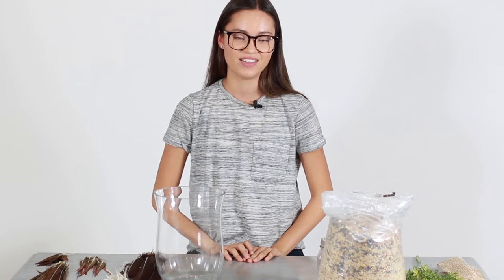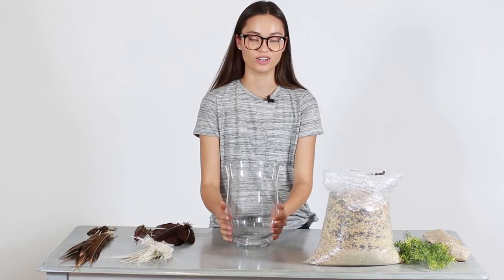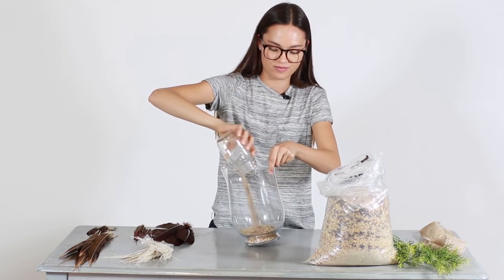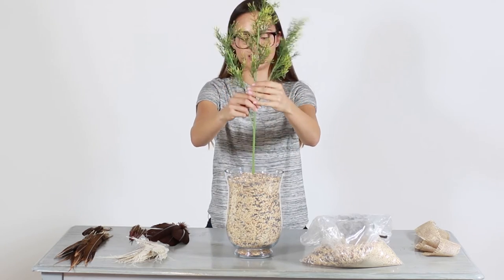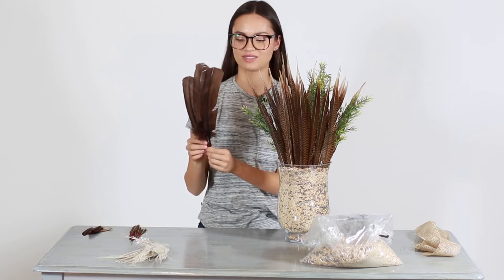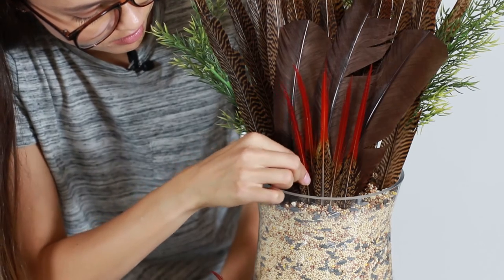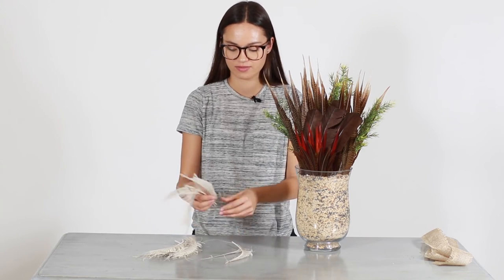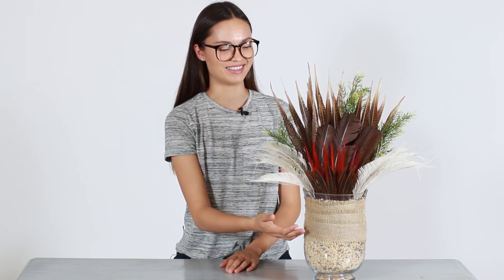Simple DIY Thanksgiving Feather Centerpiece - DIY FEATHER CENTERPIECE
Happy November! With Thanksgiving and the holidays quickly approaching, this elegant feather centerpiece is an easy, unique way to incorporate fall and winter colors into your home.

Supplies needed:

3 packs- 5 pieces- Ivory Bleached Peacock Swords Cut Feathers

2 packs- 10 Pieces 8”-10” Golden Pheasant Red Tips Loose Feathers

1 pack- 6 pieces Brown Turkey Rounds Secondary Wing Quill Feathers

Large Clear Vase

Glue Gun (optional)

Satin ribbon or burlap ribbon

One large bag of birdseed

Step 1:

Grab your clear vase and your ribbon. Decide how you would like to tie the ribbon; we did a simple bow tie but you could do a single knot or get creative! Depending on the type of vase you have, you may want to use hot glue and a glue gun to secure the ribbon onto the vase. A few dots of glue should do the trick!

Step 2:

Fill the vase up with the birdseed, leaving an inch or two of space at the top.

Step 3:

Starting with the ivory peacock feathers, arrange them in a staggered line towards the back of the vase, using the birdseed to hold them in place.

Step 4:

Next, take your brown turkey feathers and arrange them in front of the peacock feathers, again in a staggered line. You want this section to look full so place the feathers closer together.

Step 5:

Grab your red tip pheasant feathers and add them in front of the turkey feathers. Placing them closer together, you’ll want to push these a little bit further into the birdseed to allow the red feathers to be fully seen.

Step 6:

Take a look at your arrangement and fill in any gaps with your leftover feathers to make the centerpiece look full and complete!